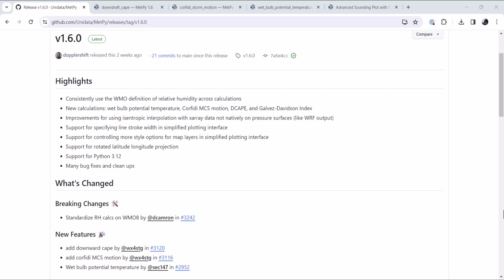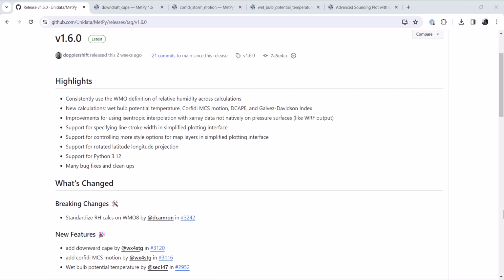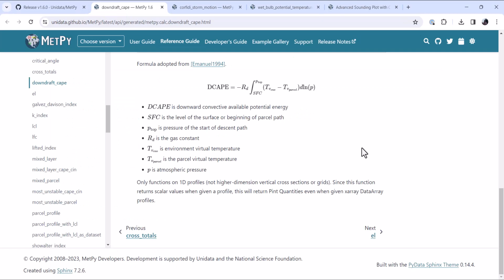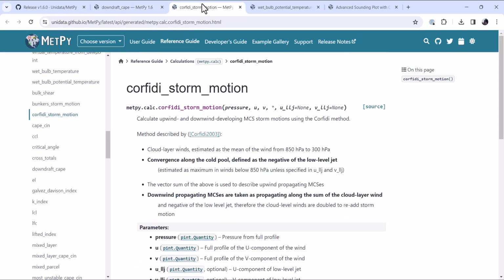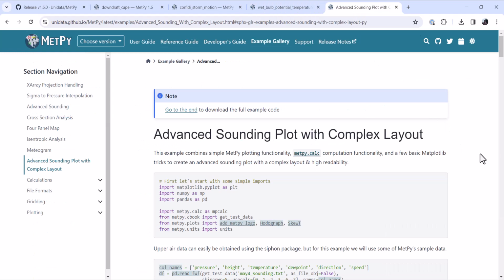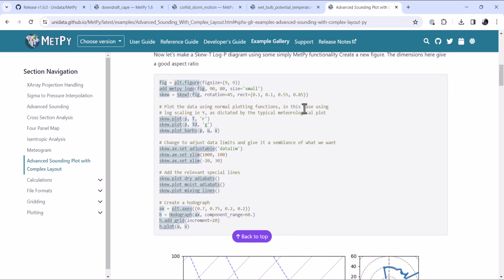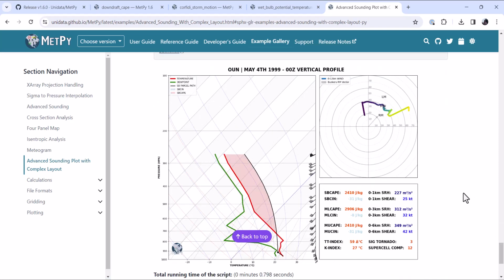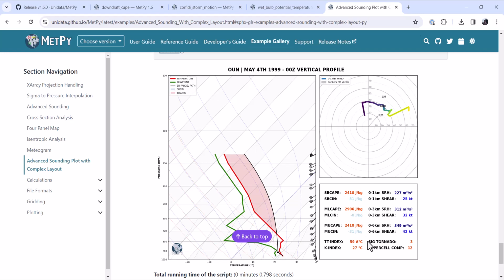MetPy Mondays #306 - Announcing MetPy 1.6.0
MetPy version 1.6.0 is now out! Learn what's new and see a snazzy new example!